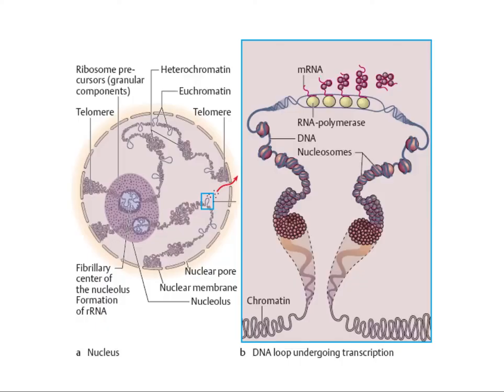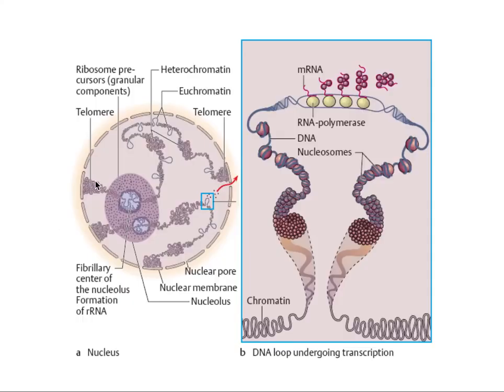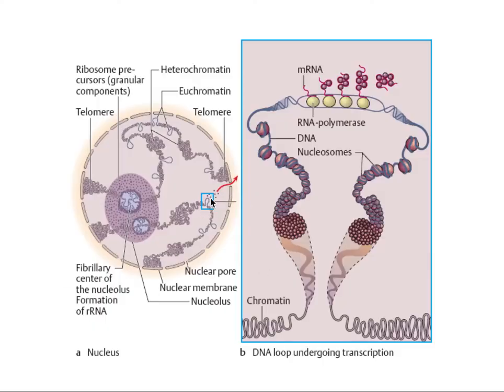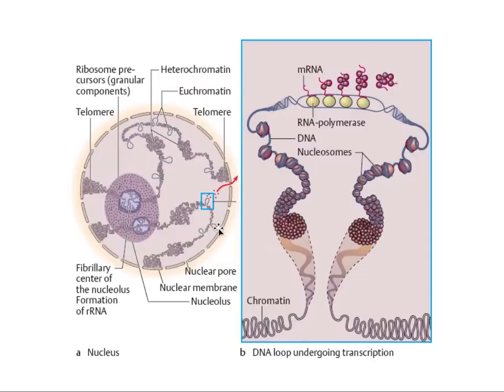Transcription: How DNA Makes Messenger RNA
DNA transcription explained — how DNA is copied into mRNA, the role of RNA polymerase, nuclear export, and telomeres.

Full description: DNA transcription explained — how DNA is copied into mRNA, the role of RNA polymerase, nuclear export, and telomeres.

In this lecture you’ll learn: • What transcription is and why it protects DNA (nucleus)
• Role of RNA polymerase and how mRNA is formed and exported through nuclear pores
• Key nucleotide differences (DNA: A,T,G,C vs RNA: A,U,G,C) and common terminology to know
• Telomeres: what they are, why they don’t code proteins, and their role in aging & cancer
• Why transcription matters for biomedical engineering (upregulation/downregulation in scaffolds and cell fate control)

Suggested timestamps:
0:00 Intro •
0:40 What is transcription? •
3:00 RNA polymerase & mRNA formation •
6:30 Nuclear export •
8:15 Telomeres & aging •
10:00 Relevance to biomedical engineering

Resources & further reading (U.S.‑relevant):
• NCBI Bookshelf / NLM overview on transcription:
• Khan Academy — Transcription & Translation
• Introductory review articles: search “transcription RNA polymerase review” on PubMed